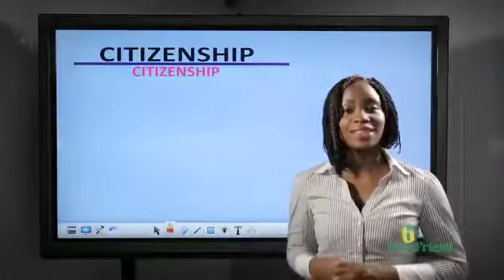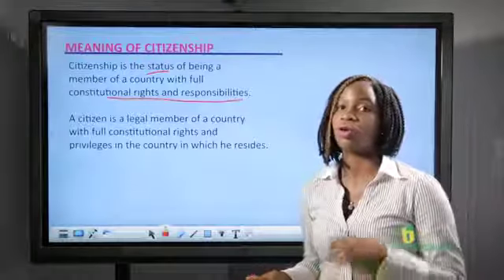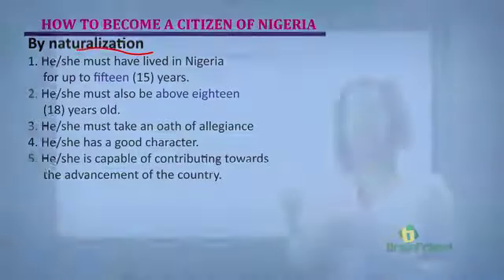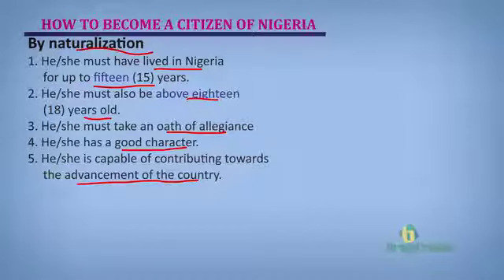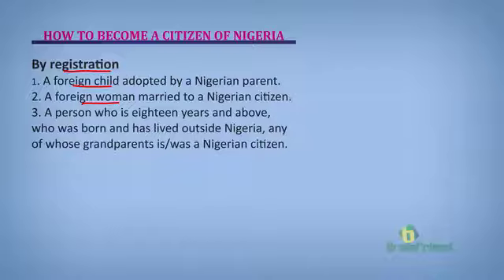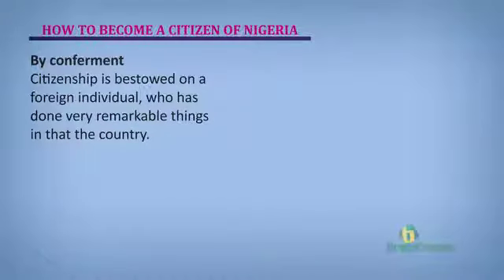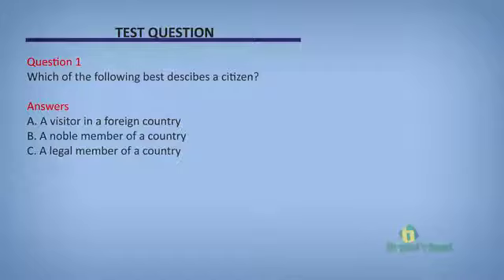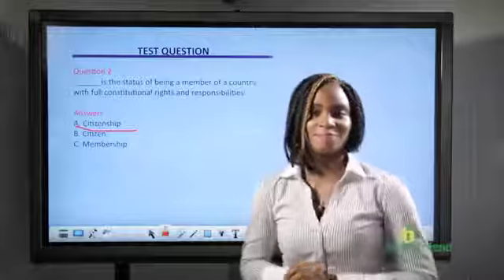Citizenship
Class: JSS1
Subject: Civic Education
Theme: Citizenship
Topic: Citizenship